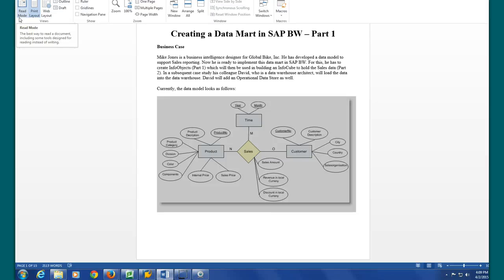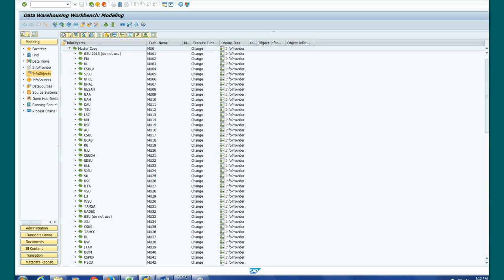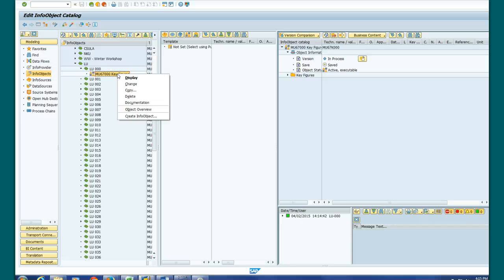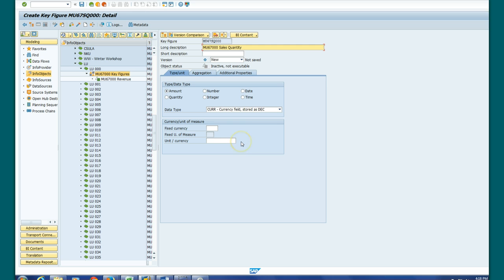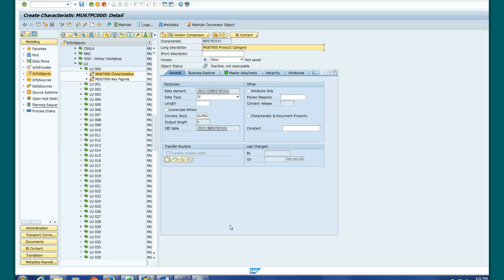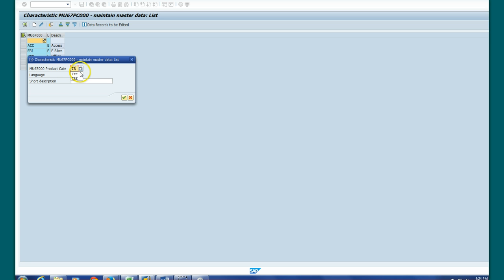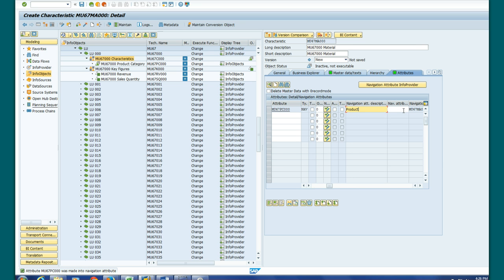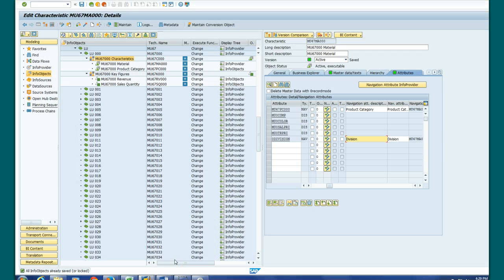Creating a Data Mart in SAP BW